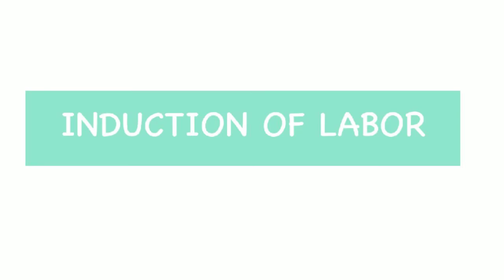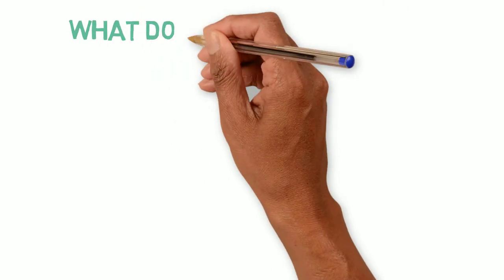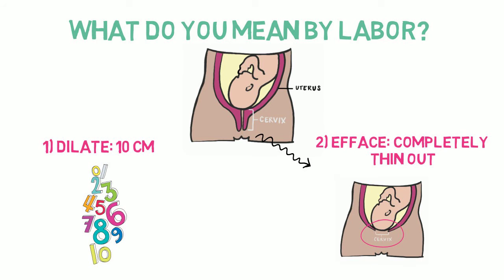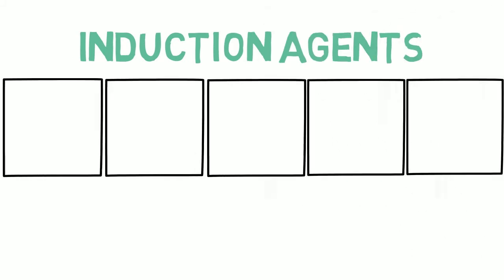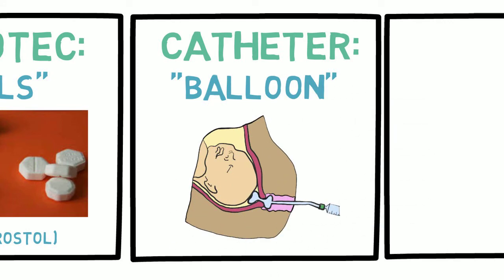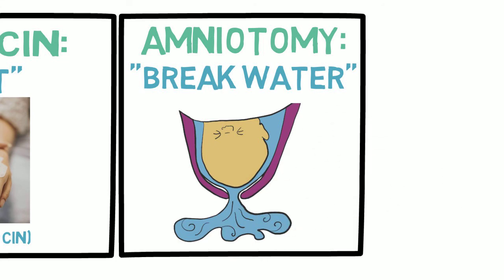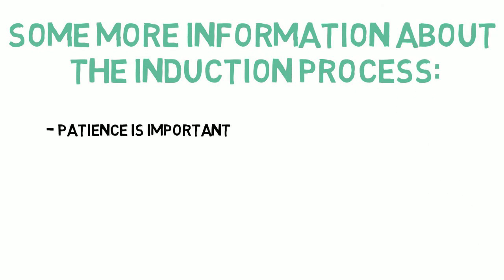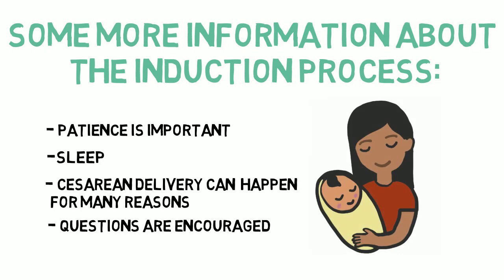Induction of labor Video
A video for patients about induction of labor.